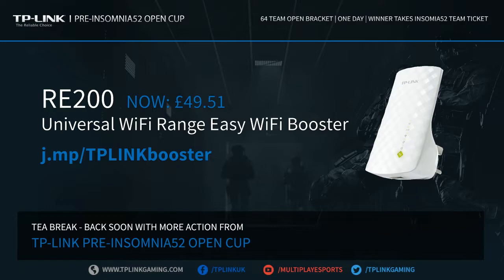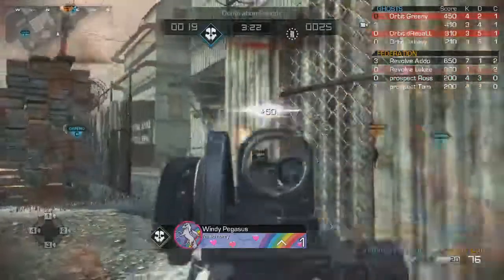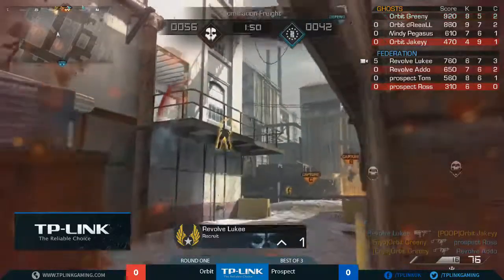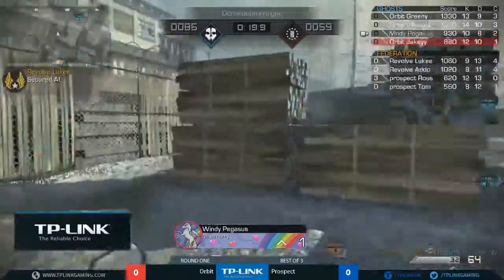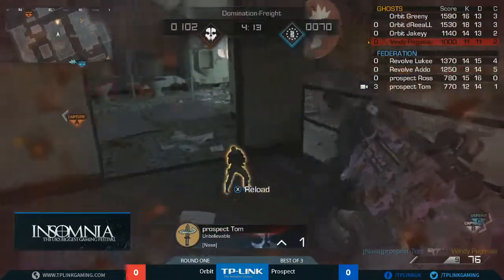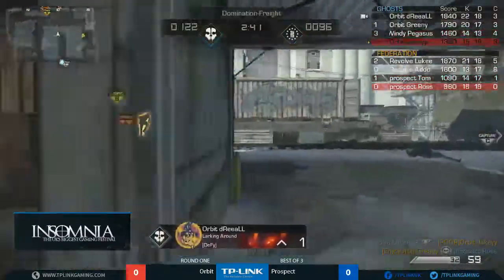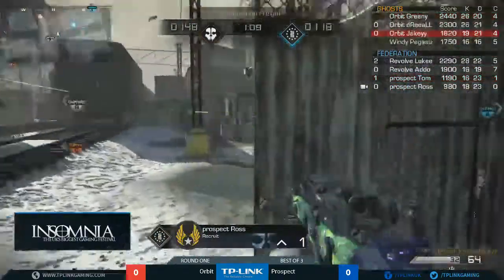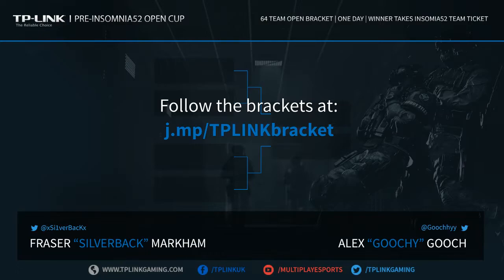Orbit.DeFy vs Prospect.rise - Game #1 - Round 1 - TP-LINK Pre-Insomnia52 Open Cup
Keep up to date with Multiplay's esport offerings on Twitter @MultiplayEsport

Interested in Insomnia?